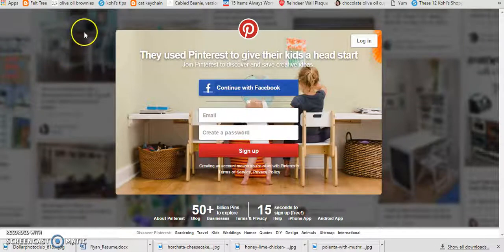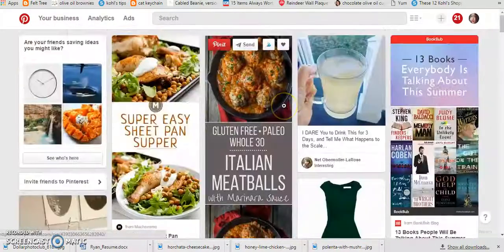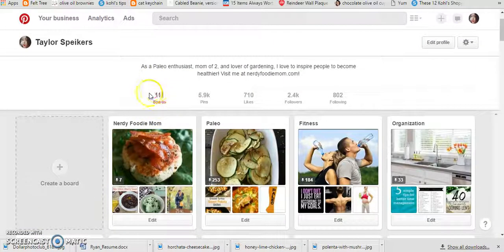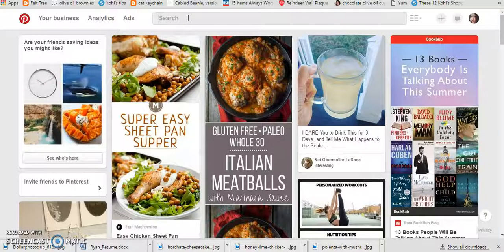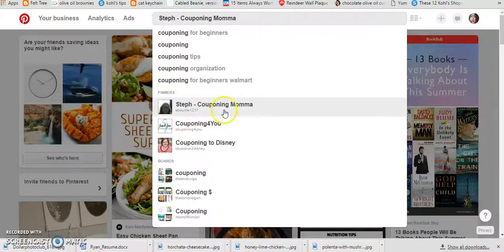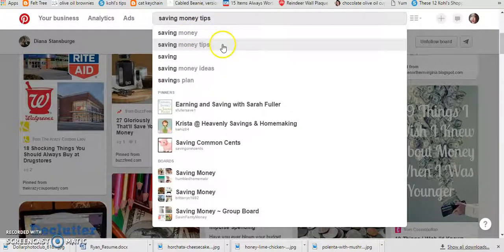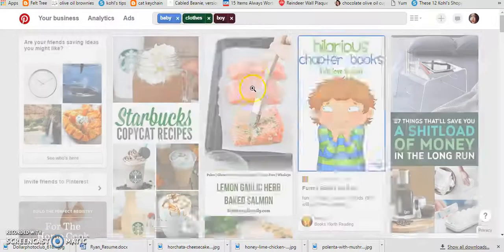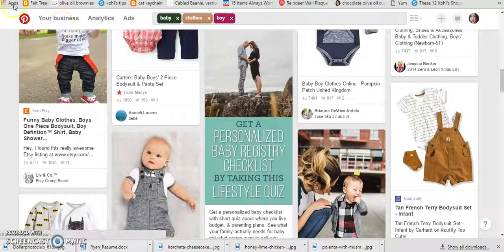How To Set Up A Pinterest Account - Pinterest 101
Learn how to set up a Pinterest account, what you can use Pinterest for, and how to find the best pins!